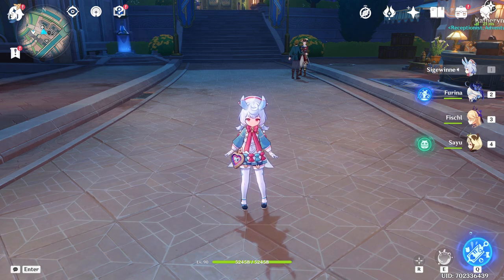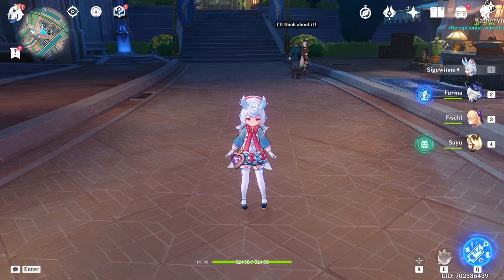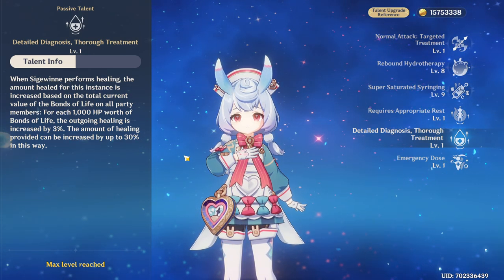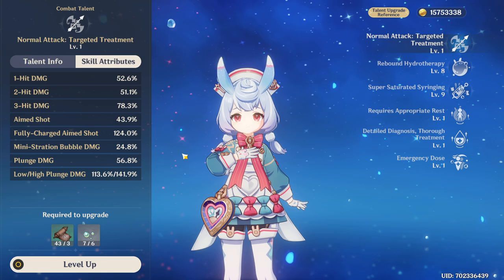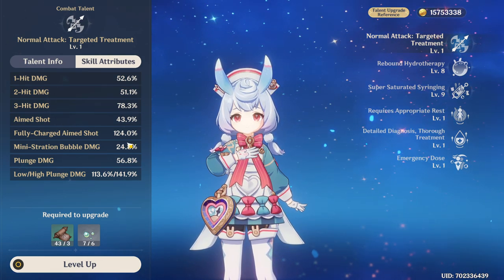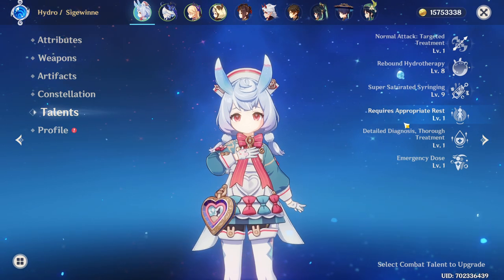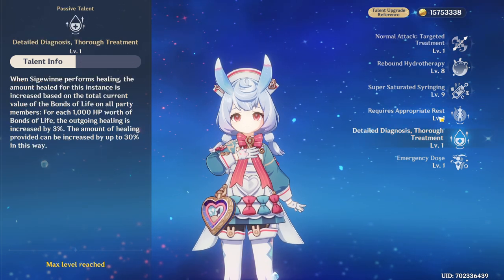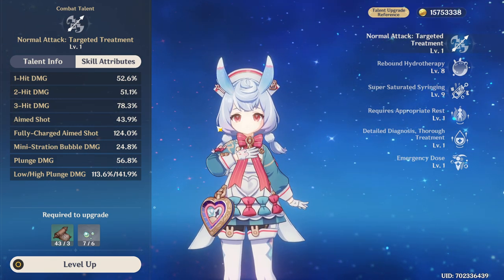Sigewinne's Passive Skill is too passive?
Something to think about before pulling!
My first impression on Siegewinne, after seeing some inconsistencies in her skillkit and my oppinion on how to fix them. I wouldn't say she is bad, nor can I even know this early! If you aren't sold on this character, it's still some food for thought though. At best these are some questionable disign choices, at worst she is a character down one passive skill.